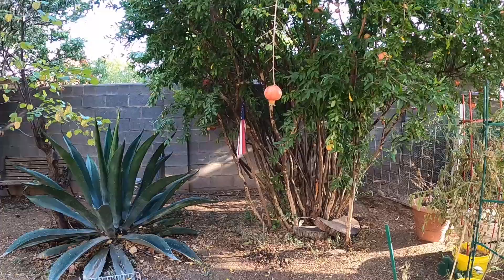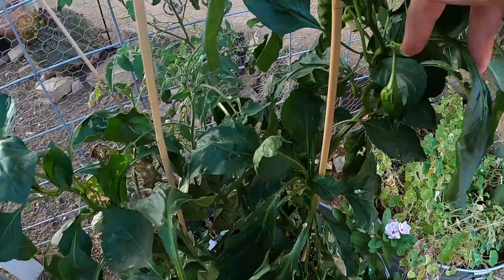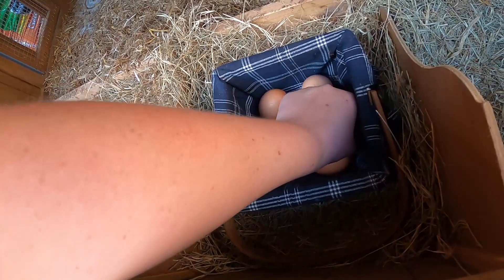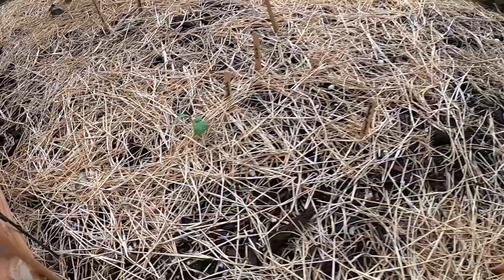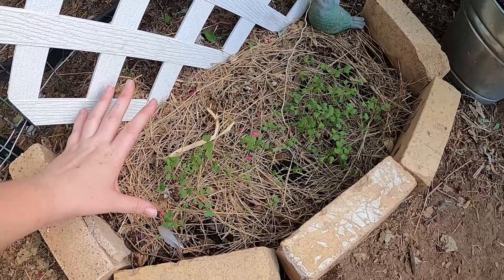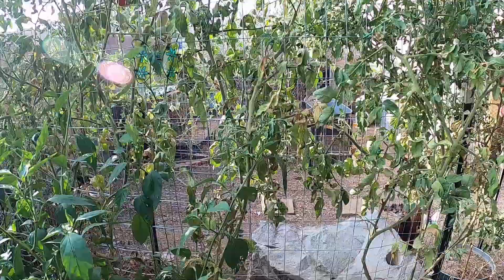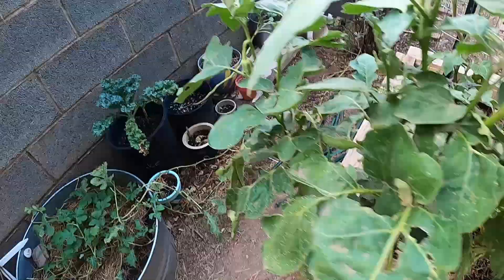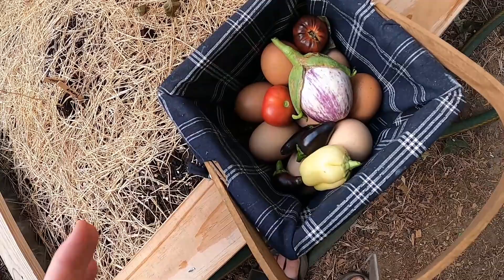Garden Tour (week 22) 2020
As summer starts to wind down, let's see what's still producing!